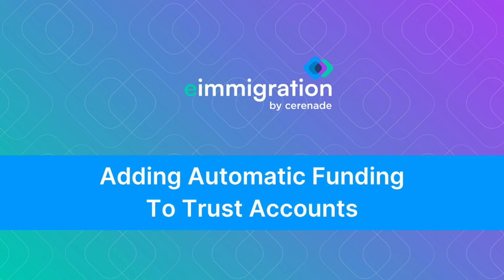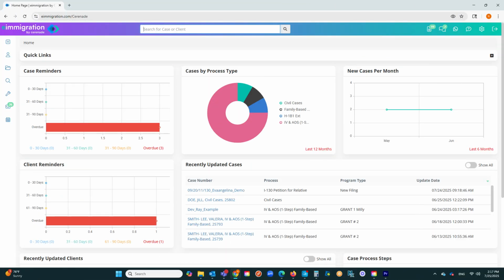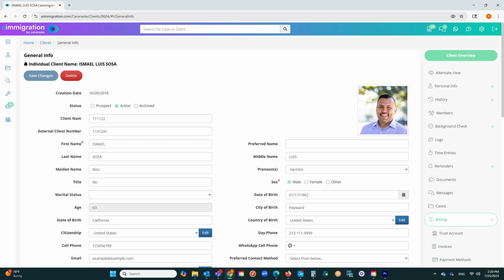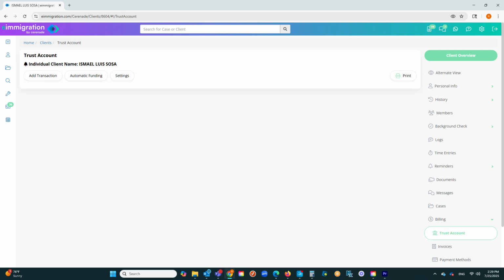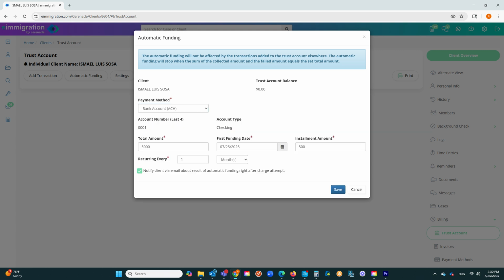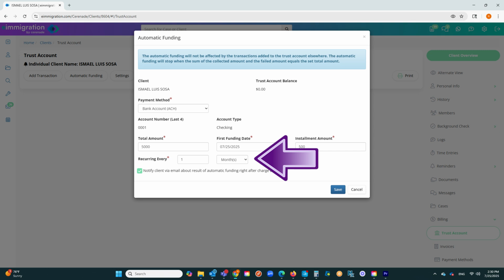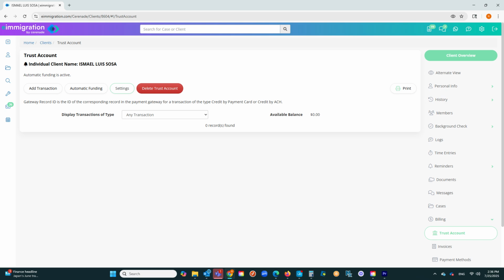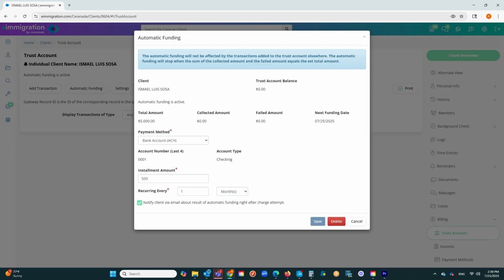Adding Automatic Funding to Trust Accounts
Boost your efficiency with eimmigration's automatic funding feature. Rather than charging clients a large, lump sum upfront, you can set up installment plans that automatically charge their credit card or bank account based on your predetermined schedule. This video will walk you through how to use this feature, including where to add a client's payment information, and how to create and manage the installment plan.

0:29 - Accessing a Client's Profile
0:37 - Adding a Client's Payment Method
0:55 - Setting up Automatic Funding
1:46 - Important Notes About the Feature